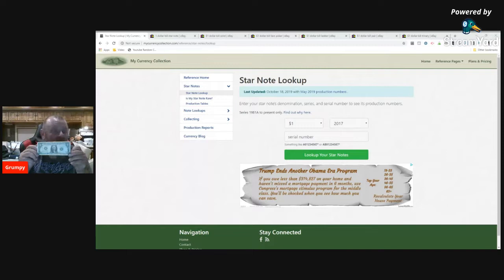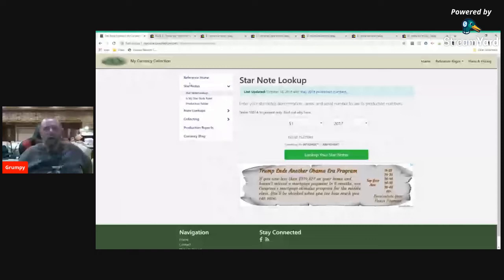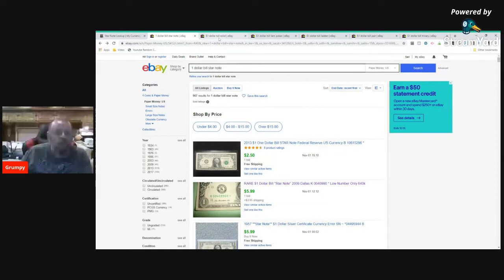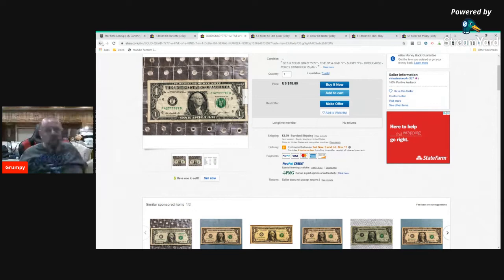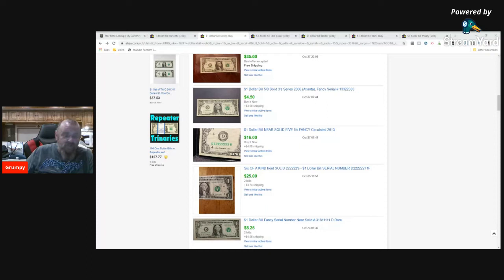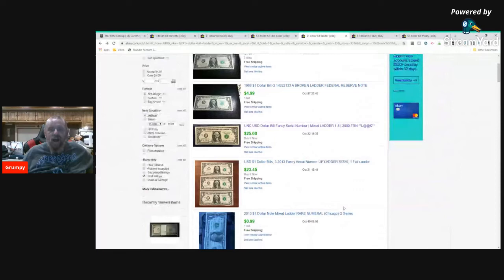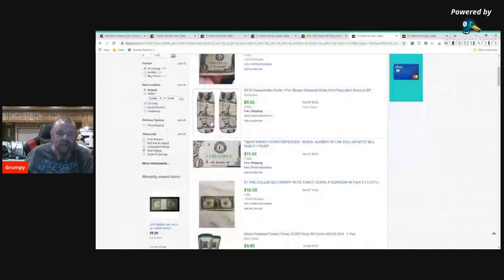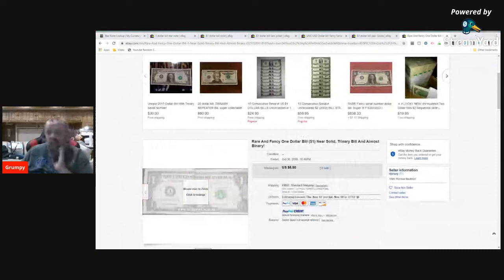What Sold On eBay | $1 Dollar Star Note Bills Fancy Serial Numbers | Nov 1st 2019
This will be a frequent thing on the new channel, I love surfing the sold listings, I learn key words, mistakes, image issues, all of which can improve my future sales, I will also be showing my listings as they are available..

Searching through all of these dollar bills and looking to find these * star notes * I want to make sure I dont short change myself.  This is something I do often, I still look at how things are sold that I have been selling for years...

I am not looking to teach anything, I am just showing you how I do my research and trying to document my journey in this hobby...

How Rare Are My Star Notes ??